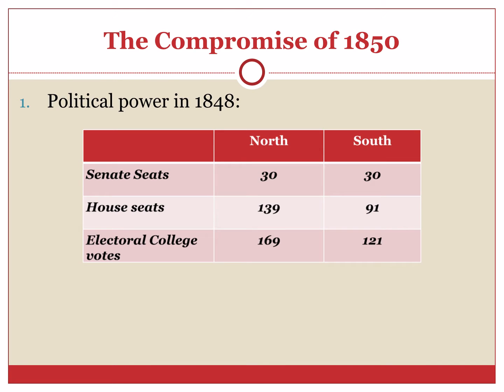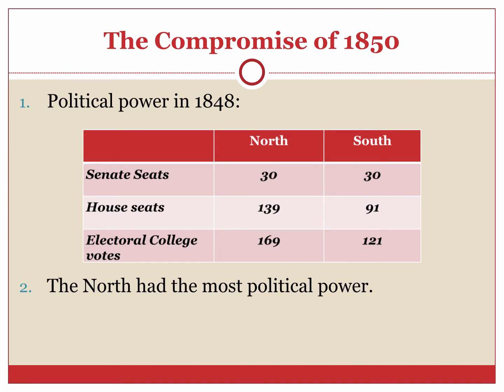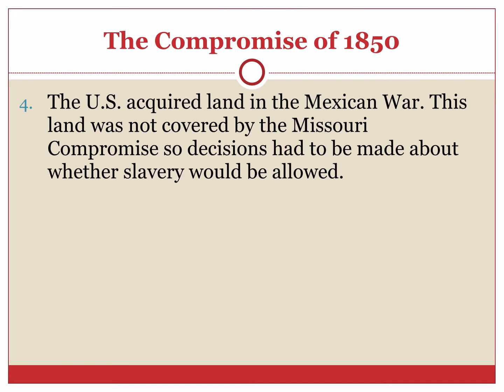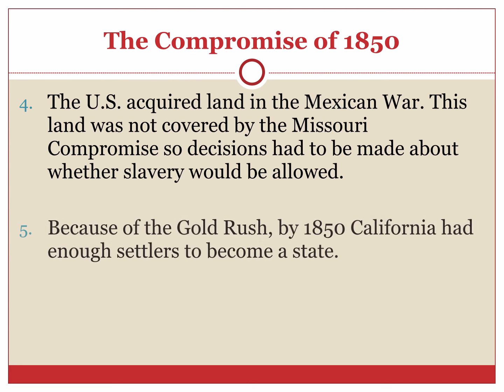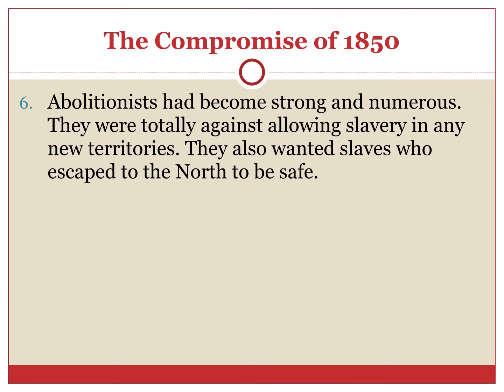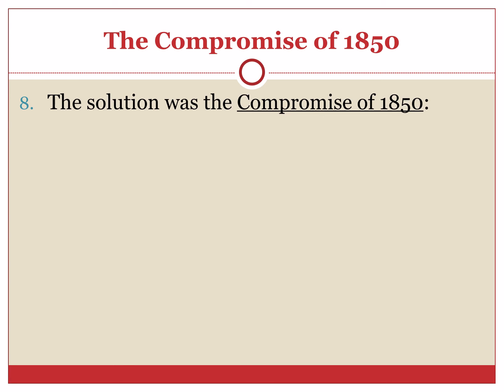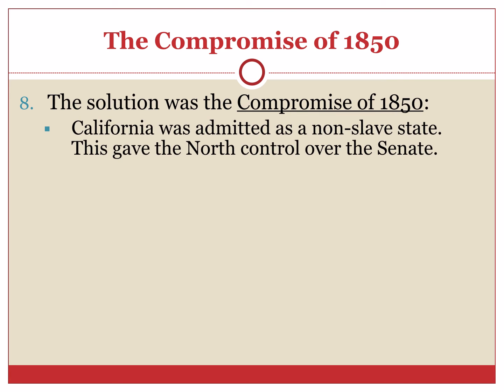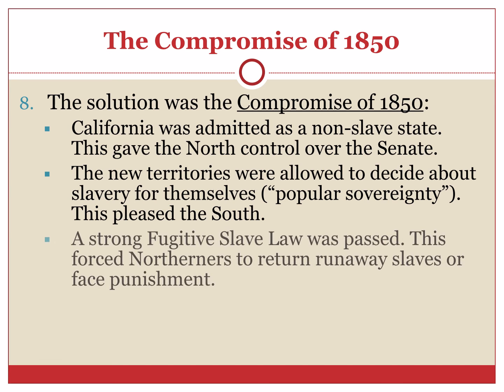The Compromise of 1850